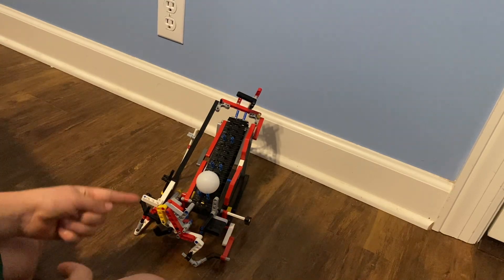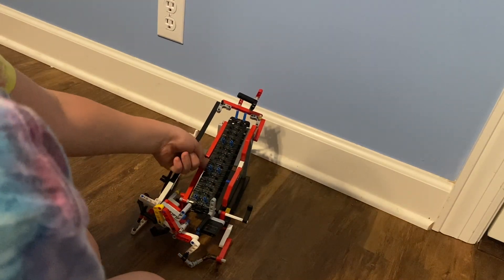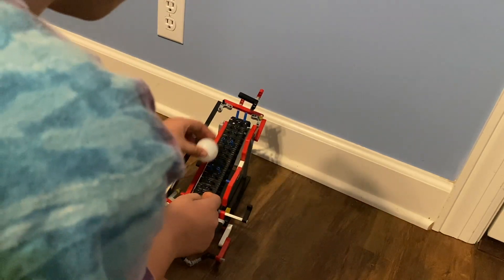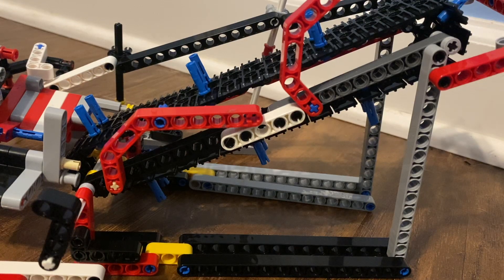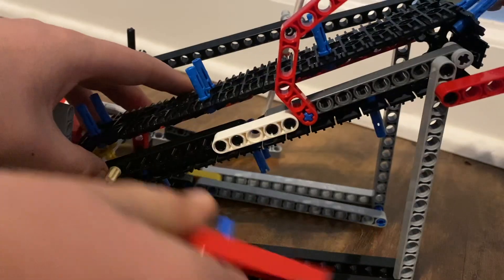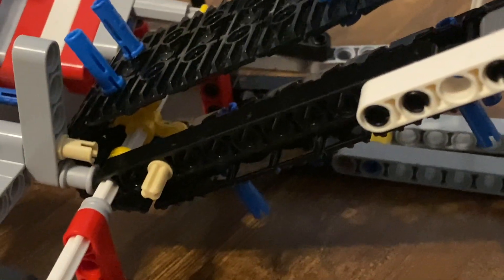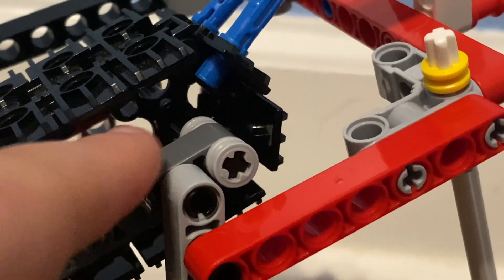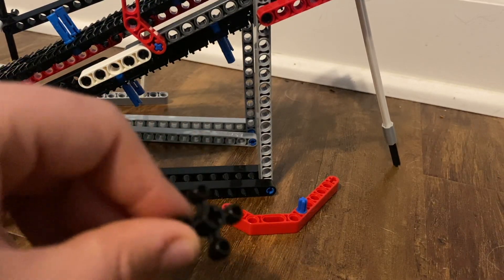lego conveyor belt infinite loop gbc module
my first ever super cool infinite loop (gbc module )